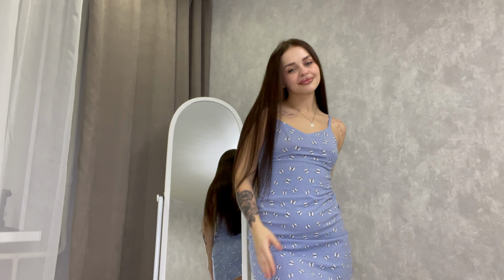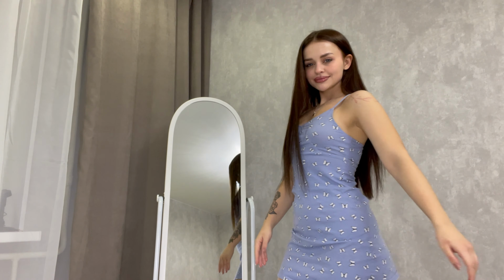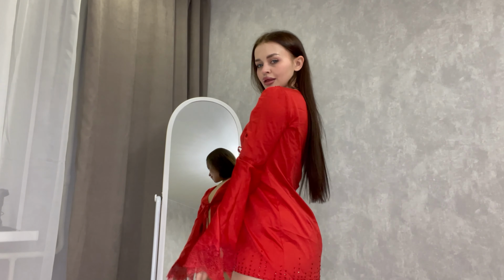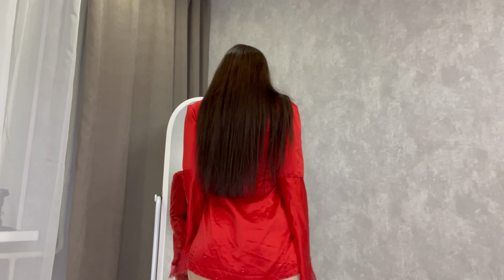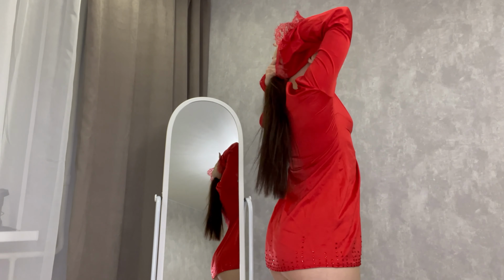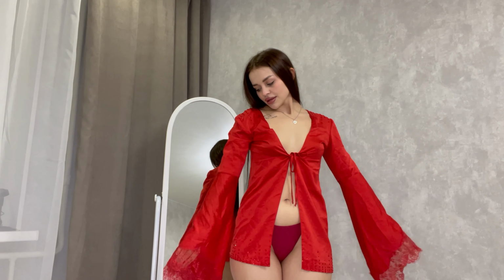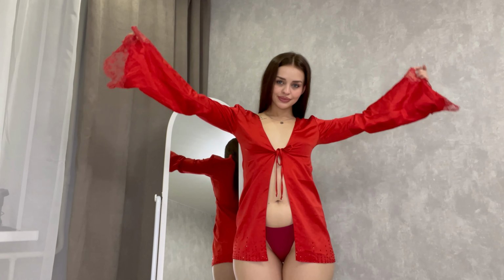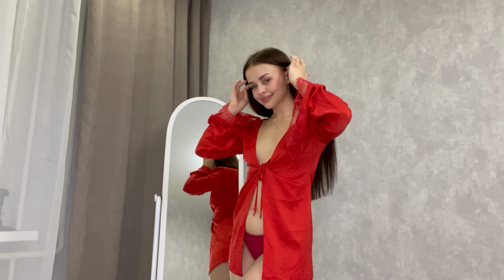Naughty vs. Nice Lingerie Try On Haul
Indulge your senses as we showcase a tantalizing selection of lingerie that's sure to set pulses racing. From daringly sheer styles to elegantly seductive pieces, our naughty lingerie try-on haul has it all. Get ready to unleash your inner vixen and embrace your sultry side with our collection of transparent, sexy, and see-through lingerie.

But we're not stopping there! For those moments when you're feeling a little more demure, our nice lingerie try-on haul features chic and sophisticated pieces that are perfect for any occasion. From classic lace to timeless silhouettes, these lingerie sets strike the perfect balance between elegance and allure.

Join us as we take you on a journey through the world of lingerie, exploring the endless possibilities of self-expression and empowerment. Whether you're in the mood to play the temptress or channel your inner goddess, our naughty vs. nice lingerie try-on haul has something for every mood and style.

Get ready for a naughty vs. nice lingerie try on haul! Watch as I try on different bodysuits and lingerie, giving you my honest review and thoughts on each piece. This try on haul will give you some great ideas for your own lingerie collection!

From lace to sheer to satin, this clothing haul has it all. Whether you're looking for something sexy or sweet, this try on haul has lingerie options for everyone. Don't miss out on my thoughts and opinions on each piece in this naughty vs. nice lingerie try on haul!

So sit back, relax, and prepare to be inspired as we showcase the hottest lingerie trends of 2024.